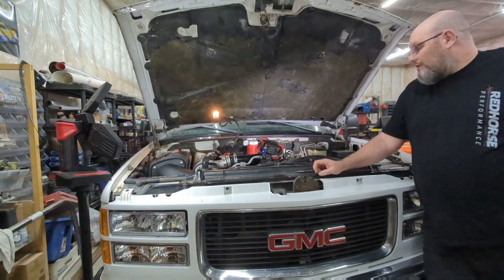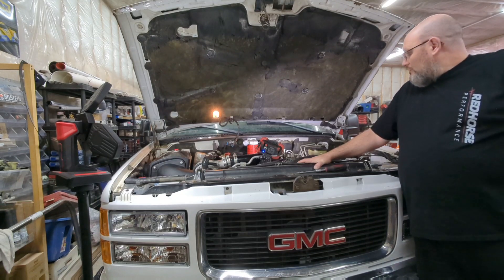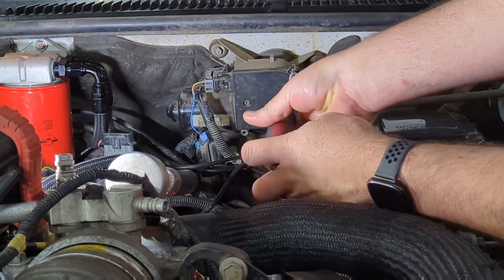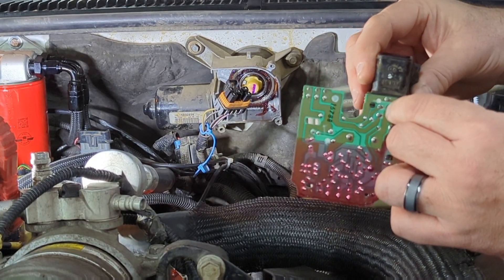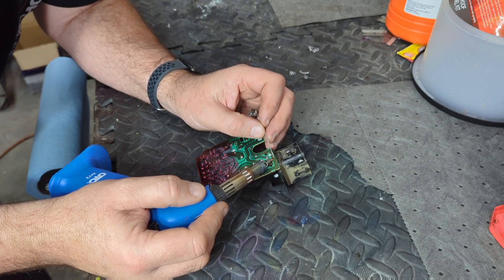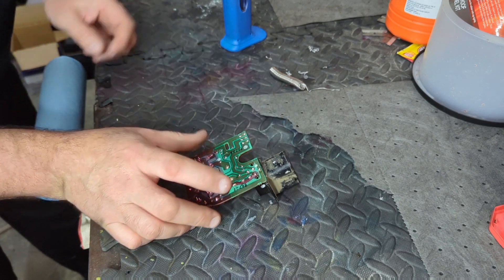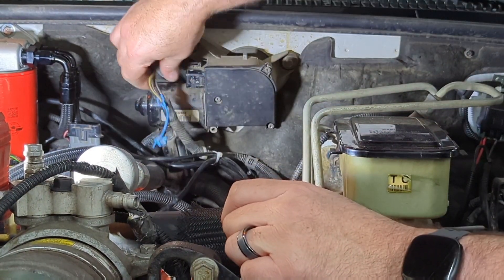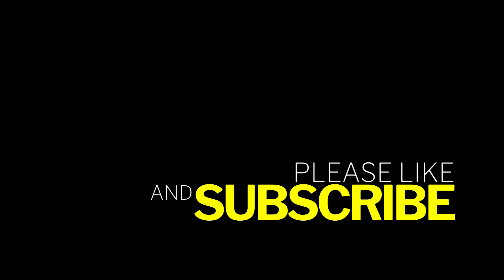GM OBS 88-98 Windshield Wiper and Washer Repair Quick Simple Fix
If you have an 88-98 GM Truck and your wipers and washer have quit working then this video is for you.

Have you checked fuses and traced power only to discover that every thing appears to be getting the power it needs?

You might be thinking that you need to replace your windshield washer motor.

well the fix can be much simpler than that and best of all you may be able to fix the issue for free!

In this video I will show you what I learned and apply the fix showing you just how easy it is to accomplish.

I hope this video helps you with your issue.